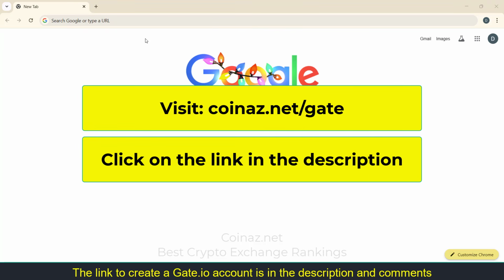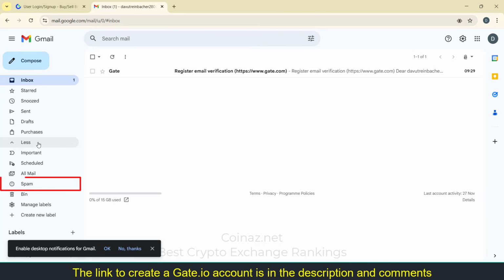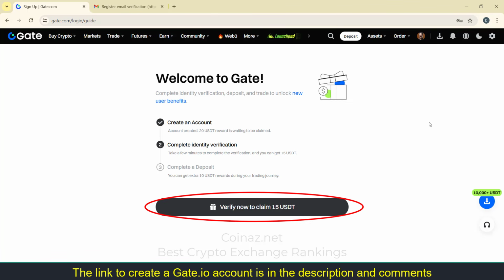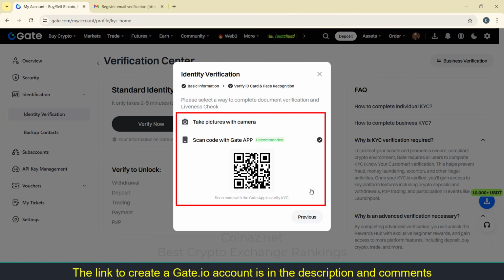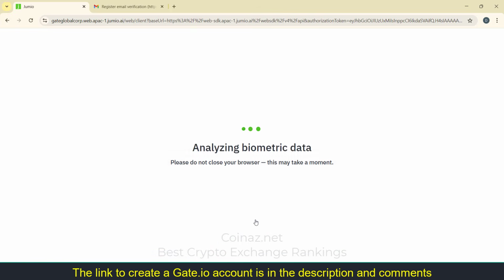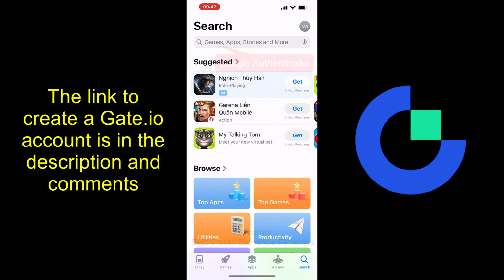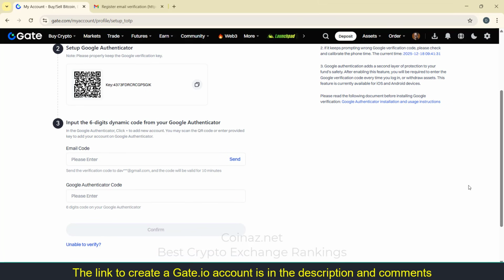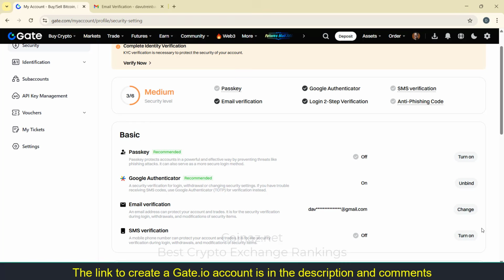How to Create a Gate.io Account (Step-by-Step Guide) [1015MT]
How to create a Gate.io account
🔵 Frequently asked questions:
How do I create a Gate.io account step by step?
Is Gate.io available in my country, and can I sign up?
What information do I need to register on Gate.io?
How do I verify my email and phone number on Gate.io?
Why can’t I receive the Gate.io verification code?
How do I complete KYC verification on Gate.io?
What documents are required for Gate.io identity verification?
How long does Gate.io verification take?
How do I enable two-factor authentication (2FA) on Gate.io?
How do I reset my Gate.io password if I forgot it?
How do I secure my Gate.io account from unauthorized access?
How do I log in to Gate.io if 2FA is not working?
Can I create multiple Gate.io accounts with the same ID?
What are the Gate.io account limits before and after KYC?
- How to Sign Up for Gate.io (Step-by-Step Tutorial)
- Gate.io Account Registration Guide (Step-by-Step)
- How to Open a Gate.io Account (Complete Guide)
- Gate.io Signup Guide: Create an Account in Minutes
- How to Register on Gate.io: Full Step-by-Step Guide
- Create a Gate.io Account: Beginner-Friendly Walkthrough
- Gate.io Account Setup Guide: How to Get Started
- How to Make a Gate.io Account (Easy Step-by-Step)
- Gate.io Registration: How to Create and Verify Your Account
- How to Create and Verify a Gate.io Account (Step-by-Step)
- Gate.io Sign Up and KYC Verification Guide
- Gate.io Account Creation Guide: Registration to Verification
- How to Create a Gate.io Trading Account (Step-by-Step)
- Gate.io Account Setup: Registration, Security, and Verification
- Gate.io Signup Tutorial: Create, Secure, and Verify Your Account
How to Create a Gate.io Account (Step-by-Step Guide) [1015MT]; create a gate.io account,how to create a gate.io account,gate.io account creation guide, 2026, 2027, 2028, 2029, 2030, 2031, 2032, 2033, 2034, 2035.